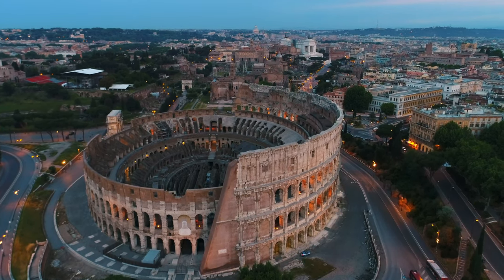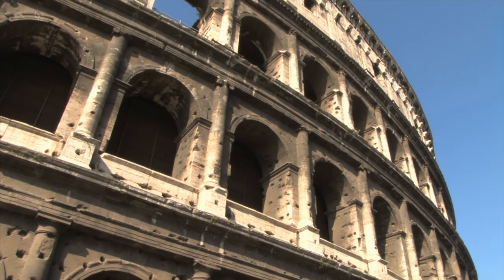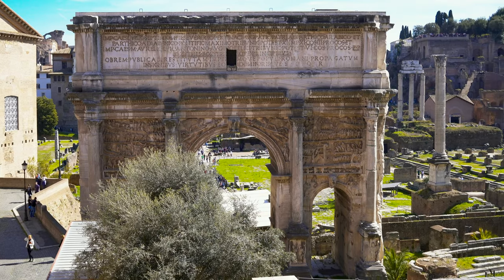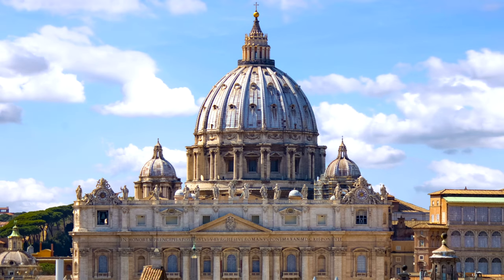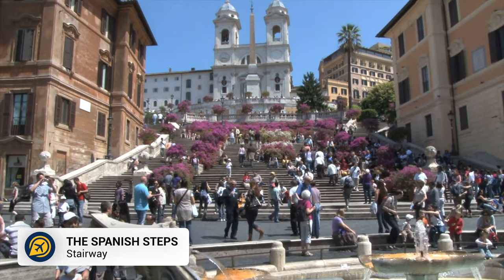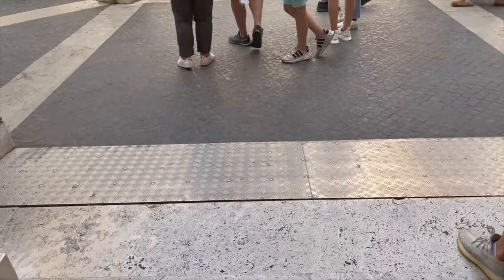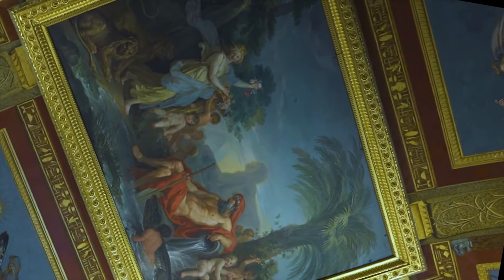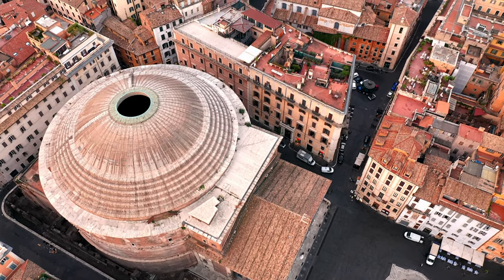10 BEST THINGS TO DO IN ROME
Today we share the best things to do in Rome, so you know how to plan a trip to Rome. We share the best Rome attractions when you visit Rome Italy and include the best places to visit in Rome too. We share Rome travel tips and where to visit in Rome, all in this Rome travel guide.

00:00 BEST THINGS TO DO IN ROME
00:28THE COLOSSEUM
01:22 THE ROMAN FORUM
01:47 THE PANTHEON
02:06 ST PETER'S SQUARE
02:46 TREVI FOUNTAIN
03:21 THE SPANISH STEPS
03:54 THE VATICAN MUSEUMS
04:34 PIAZZA NAVONA
04:58 GALLERIA BORGHESE
05:20 ALTAR OF THE FATHERLAND

Virtual Tour of the Vatican Museums and Sistine Chapel 2021 | Feb 2022
Published by Tasting Travel